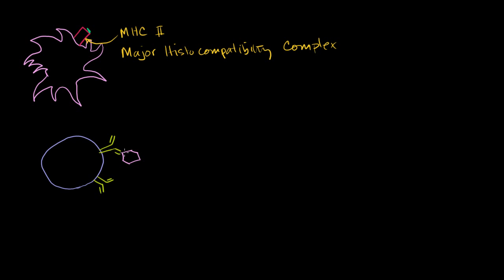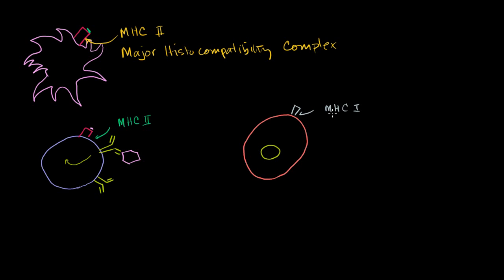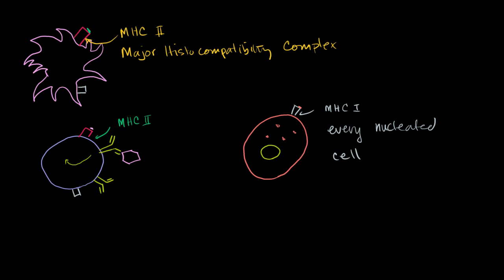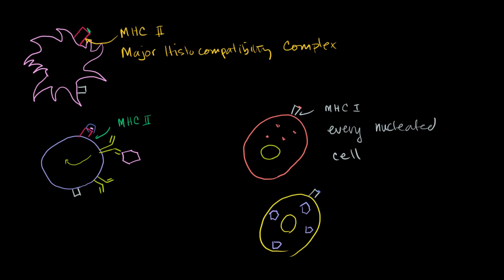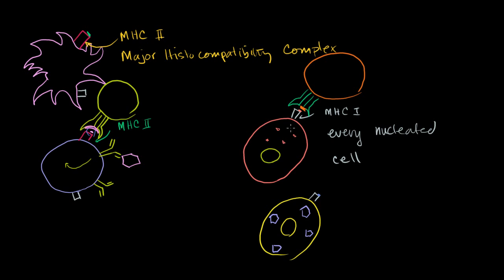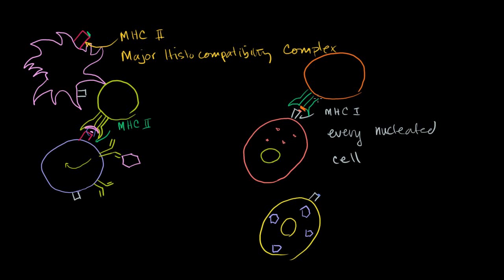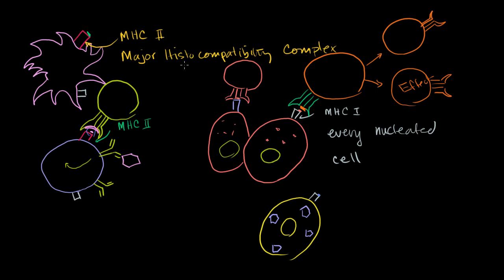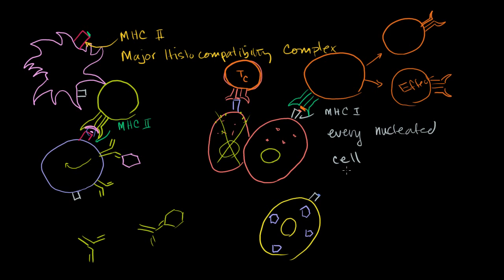055 Cytotoxic T Cells